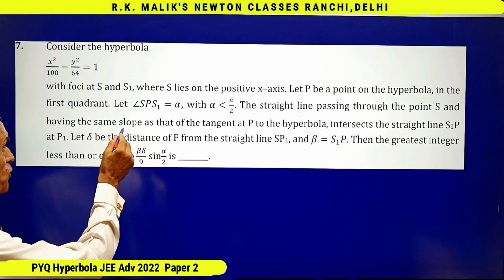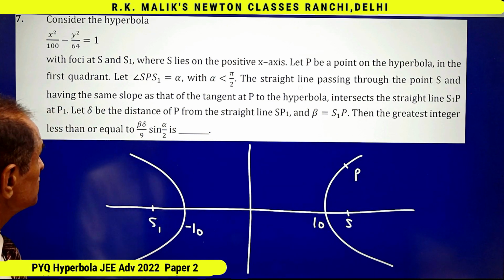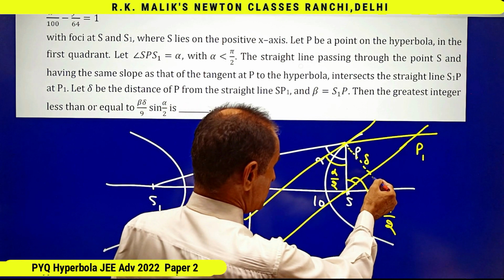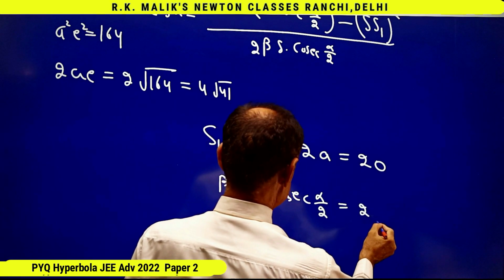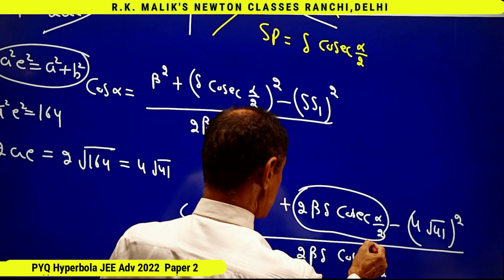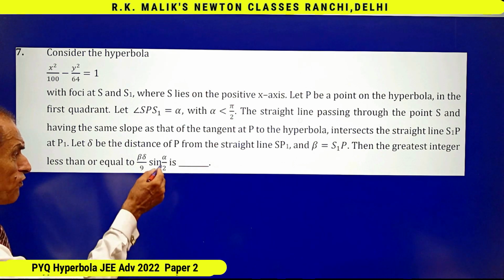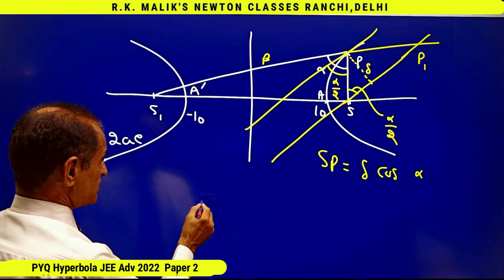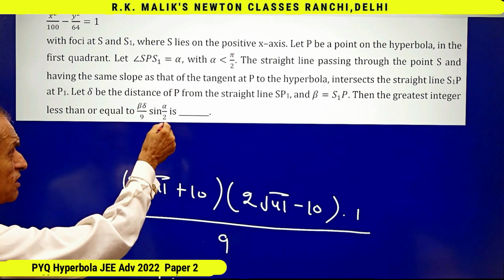PYQ(E) Hyperbola Q 7 JEE Adv 2022 Paper 2 Second and Third Alternative Solution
This Video Contains Second And Third Alternative Way